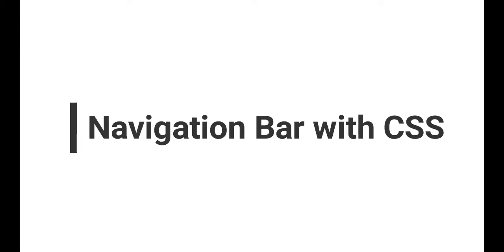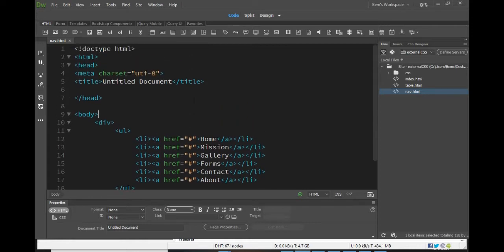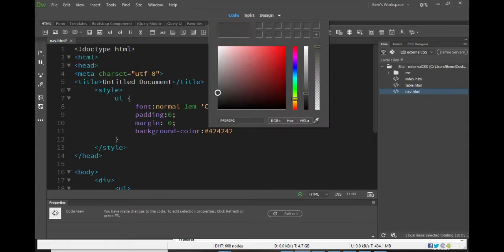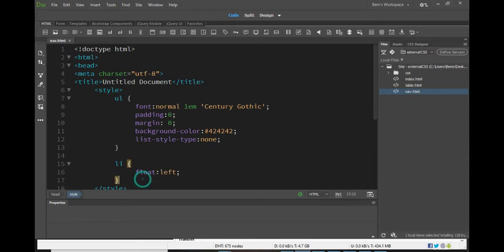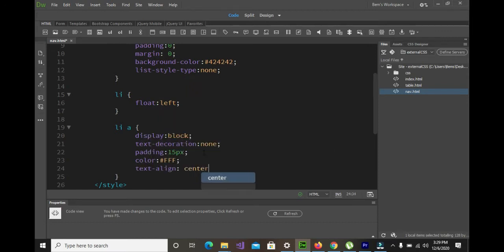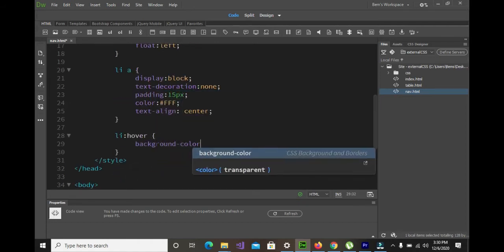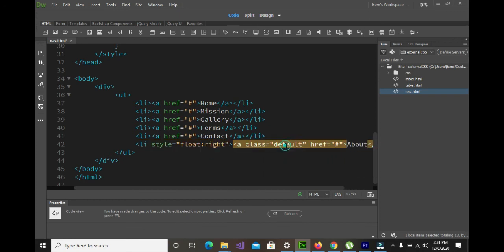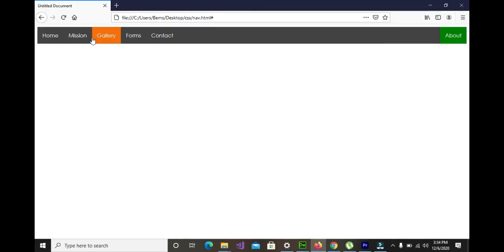Navigation Bar with CSS